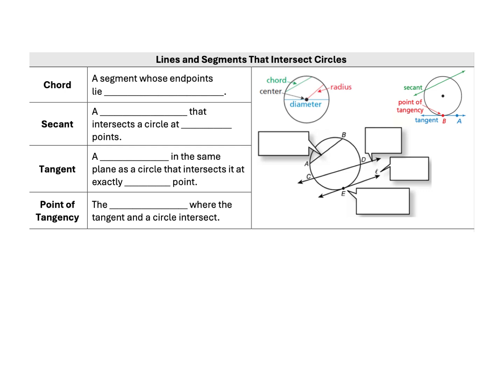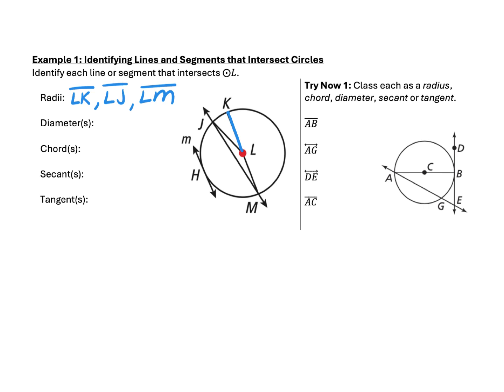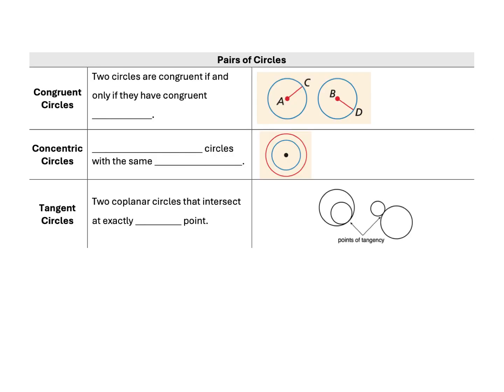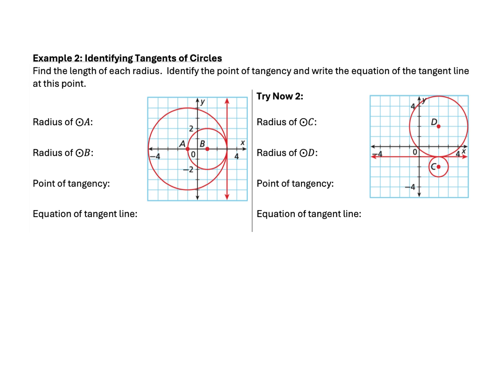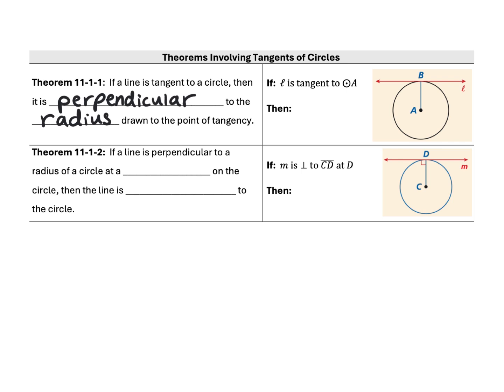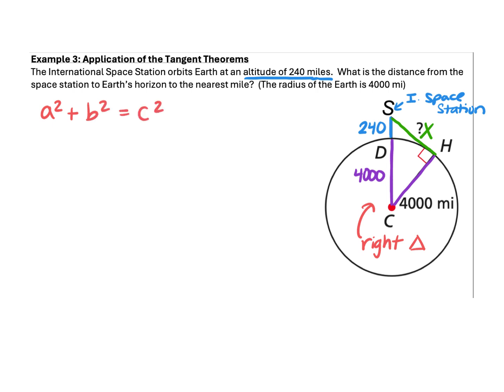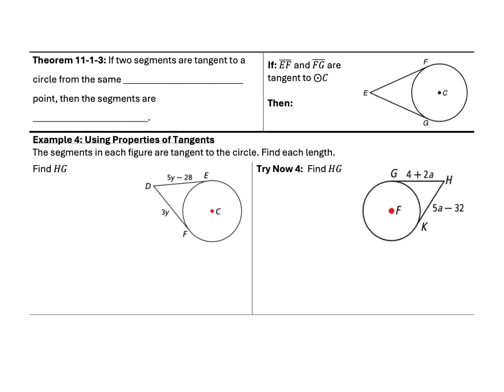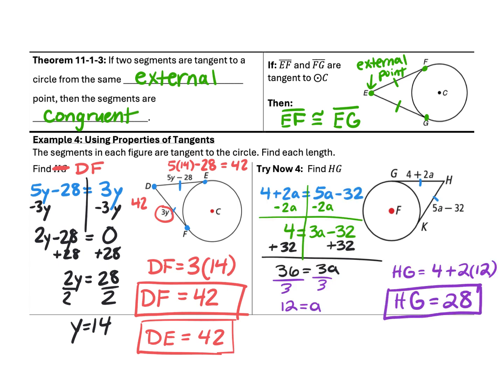11.1 Lines That Intersect Circles